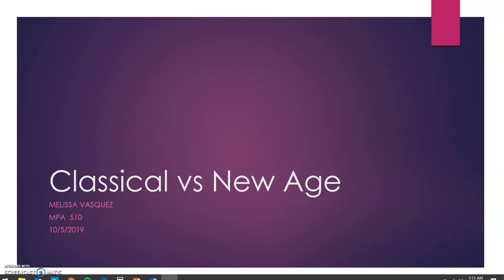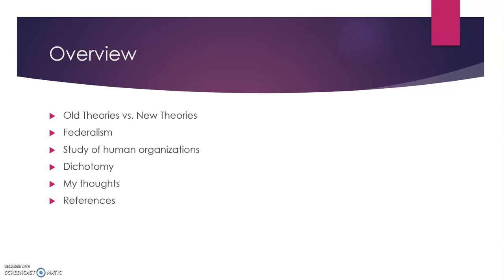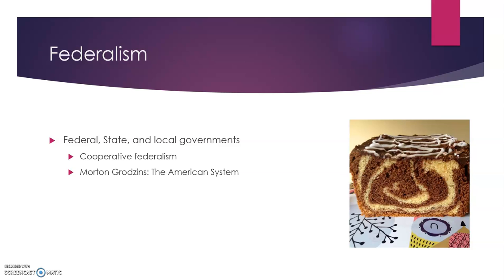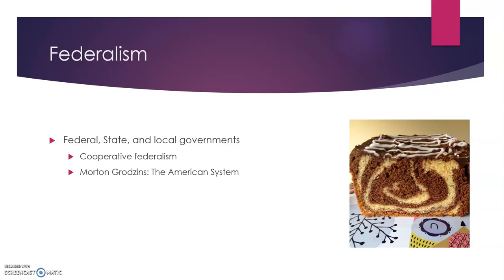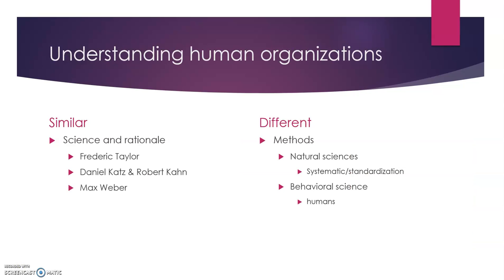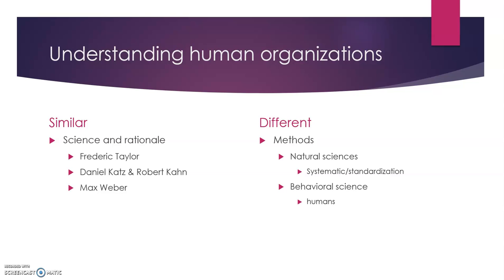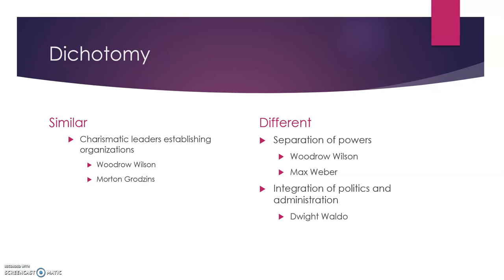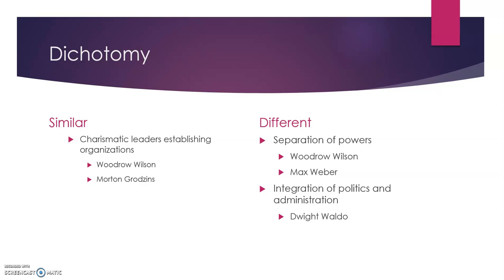Classical vs New Age Theorist